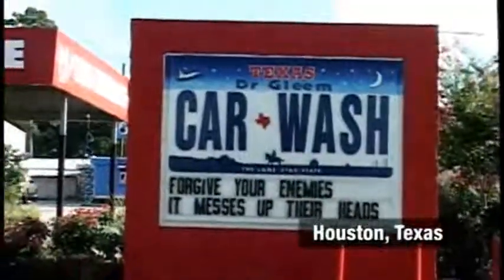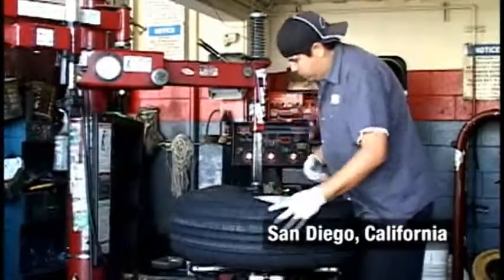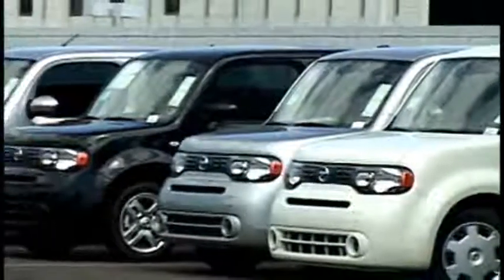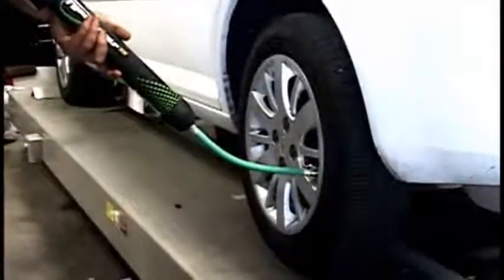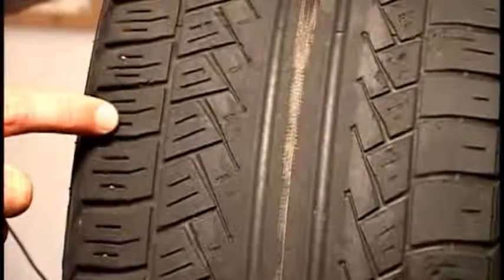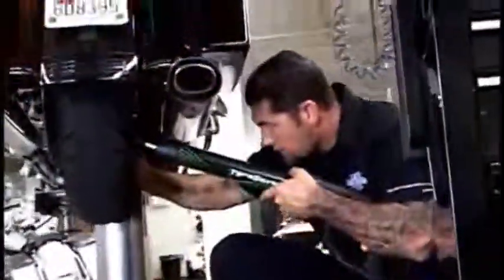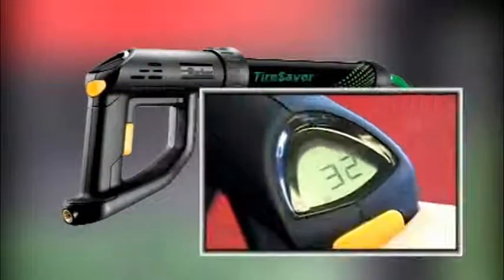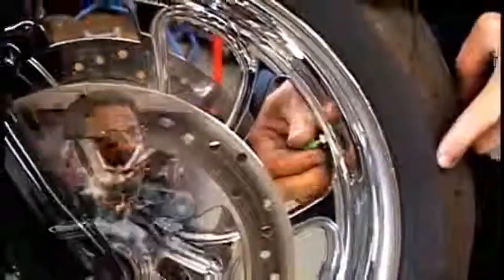Handheld Nitrogen Wand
The Advantage TyreSaver wand by Parker is a lightweight, handheld tool used to produce nitrogen for tire inflation.